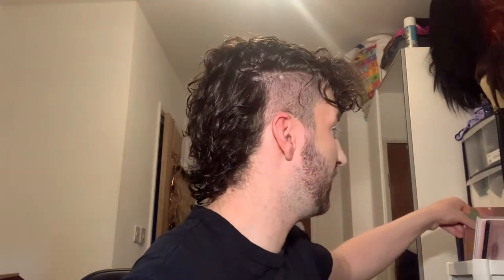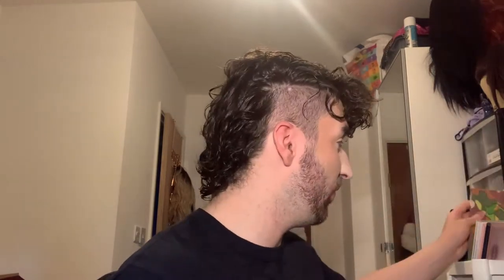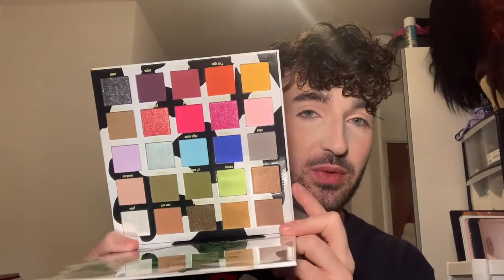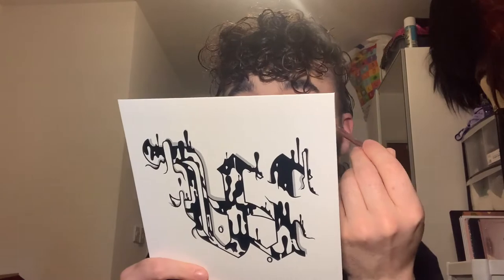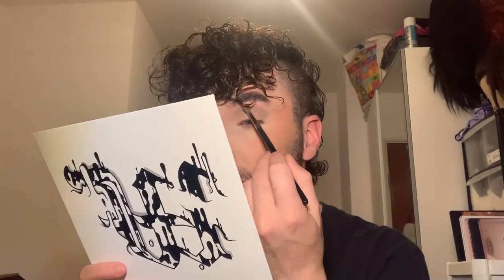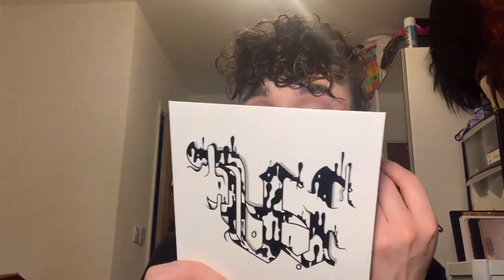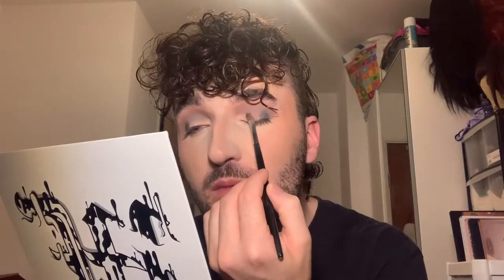Made By Mitchell Do You Want Some Milk First Impressions